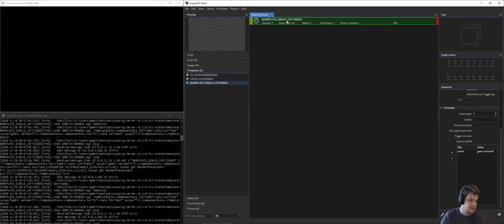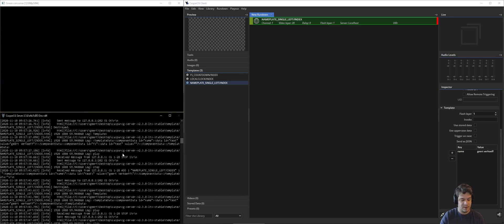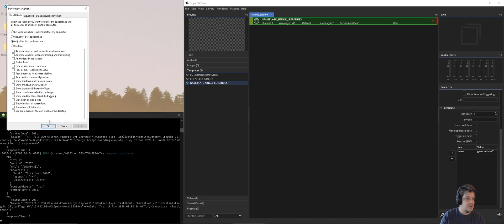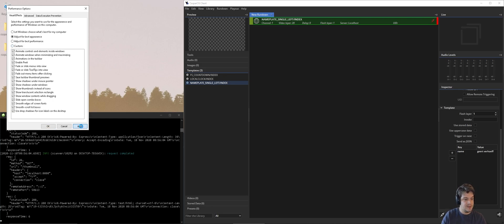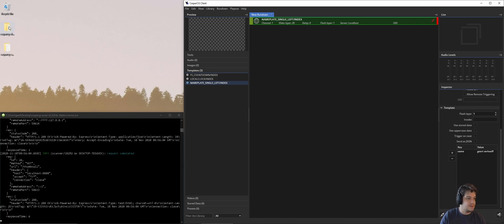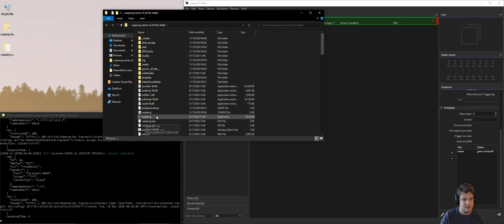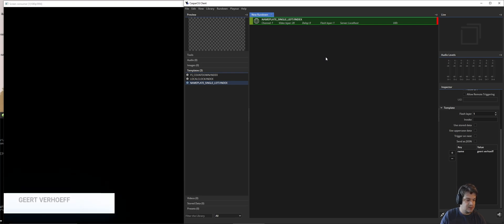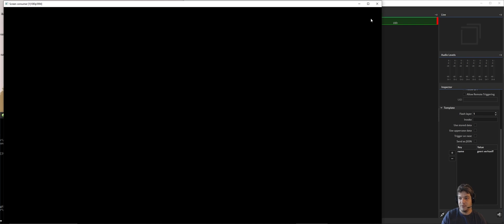Fix pixelated fonts CasparCG Windows Server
9 out of 10 times when you see pixelated fonts (also when you playout on for example a Decklink card) this has to do with the appearance settings of Windows.